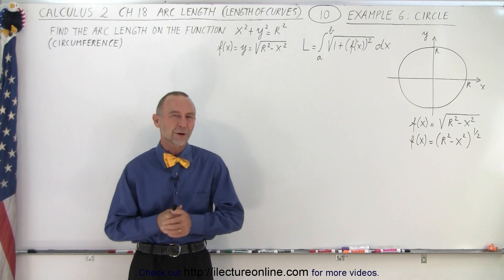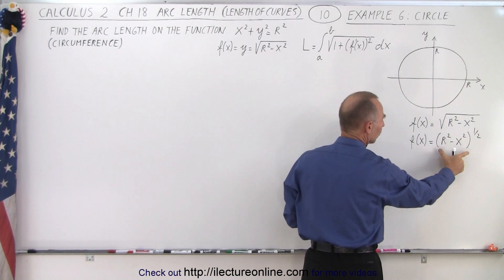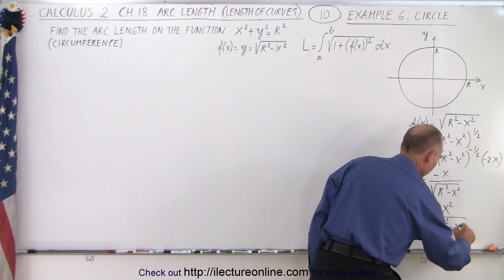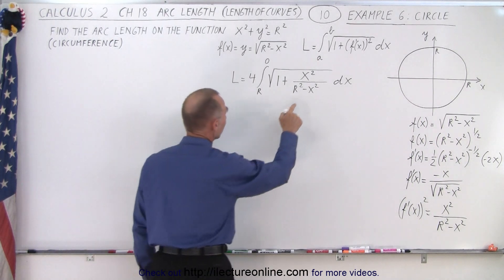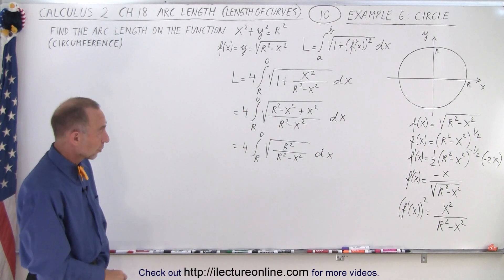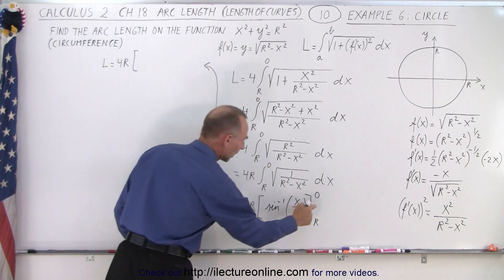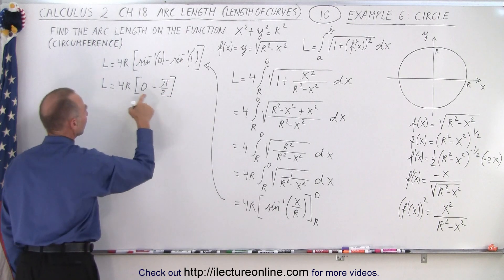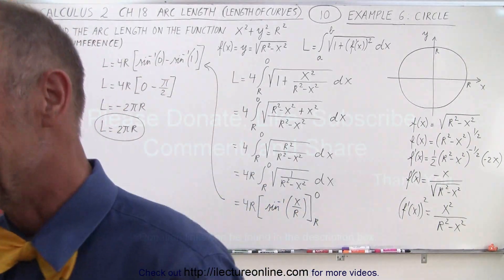Calculus 2: Ch 18 Arc Length (of Curves) (10 of 18) Example 6 Circle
We will find the arc length on the function x^2+y^2=R^2 (circumference).

Title:  Calculus 2: Ch 18 Arc Length (of Curves) (11 of 18) Example 7 cosh(x)

Title:  Calculus 2: Ch 18 Arc Length (of Curves) (9 of 18) Example 5 Exponential Function